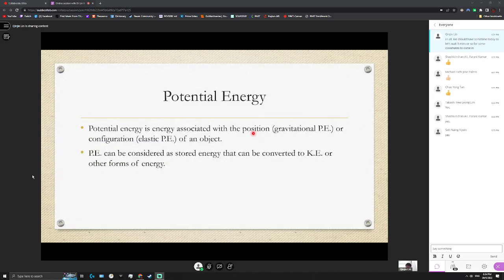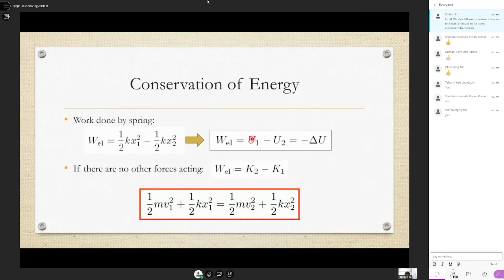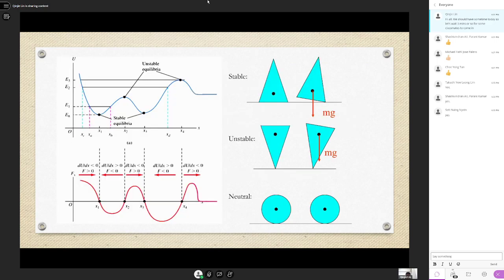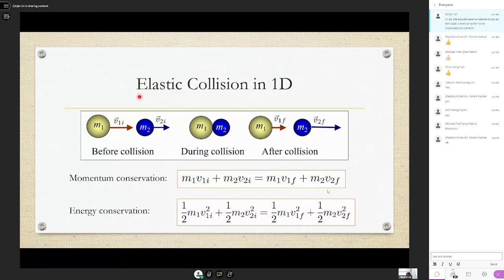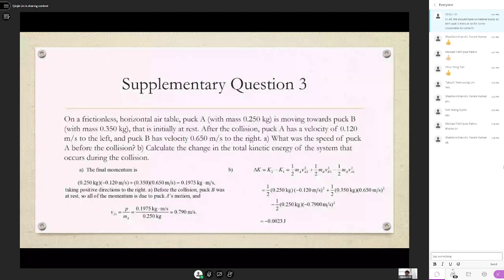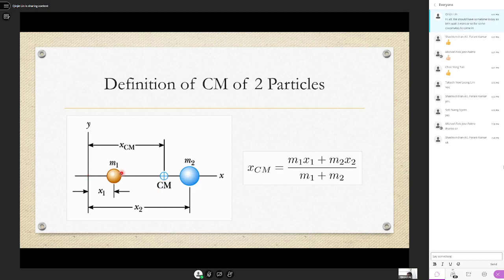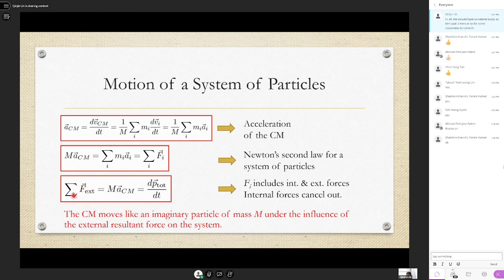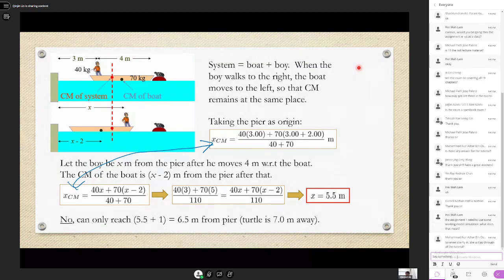ED - Lecture 3